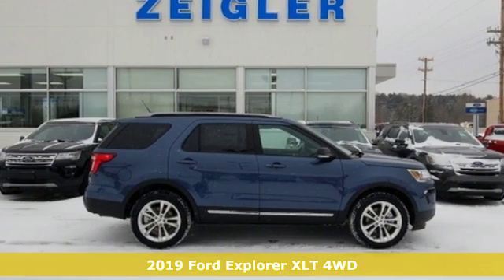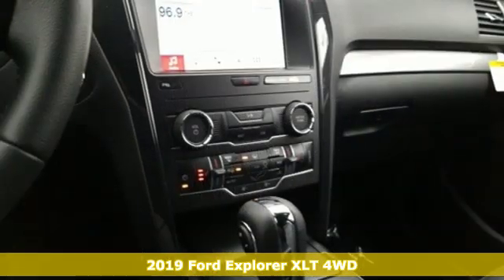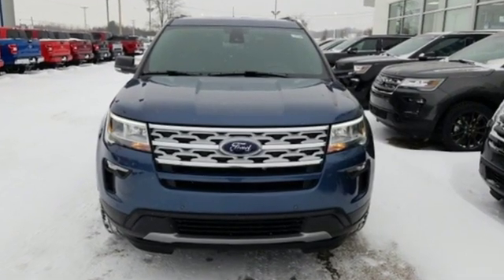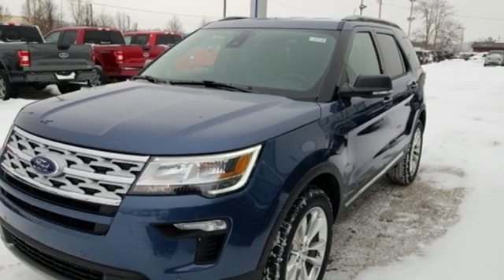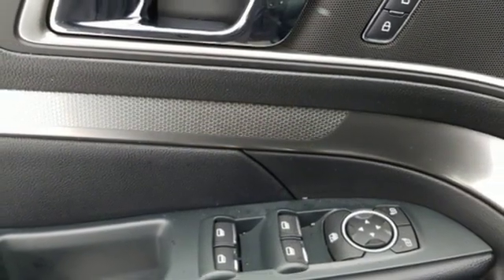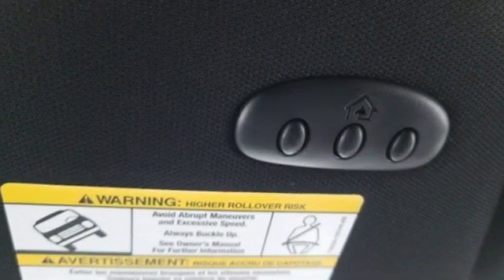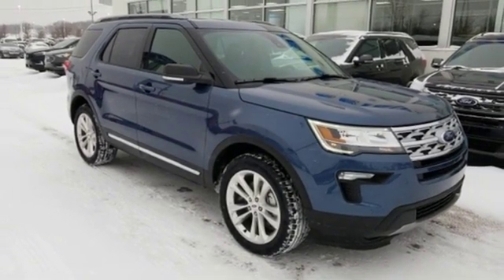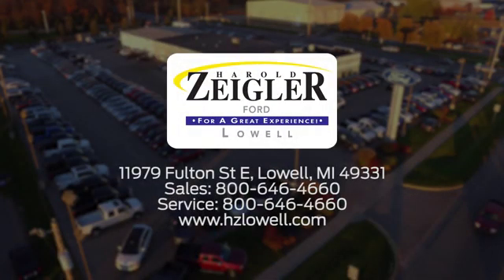2019 Ford Explorer Grand Rapids MI Lansing, MI #9102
Year: 2019
Make: Ford
Model: Explorer
Trim: XLT
Engine: 3.5L V6 Ti-VCT
Transmission: 6-Speed Automatic
Color: Blue
Interior: Ebony Black
Stock #: 9102
VIN: 1FM5K8D8XKGB06282
*FOUR WHEEL DRIVE* FORDPASS CONNECT, FORD SAFE AND SMART PKG, HEATED STEERING WHEEL, HEATED SEATS, ACTIVEX SEATS, REMOTE START, POWER LIFTGATE, REAR VIEW CAMERA W/REVERSE SENSING SYSTEM, BLIS, XLT TECH FEATURE BUNDLE, NAVIGATION, LANE KEEPING, ADAPTIVE CRUISE CONTROL, DUAL ZONE CLIMATE CONTROL, CLASS III TRAILER TOW PKG, 20" POLISHED WHEELS, HUGE SAVINGS! Blue Metallic 2019 Ford Explorer XLT 202A AWD 6-Speed Automatic 3.5L V6 Ti-VCT Explorer XLT 202A, 3.5L V6 Ti-VCT, AWD, 2 Driver Configurable 4.2" Color LCD Displays, 20" Polished Aluminum Wheels, ActiveX Seating Material Heated Front Bucket Seats, Adaptive Cruise Control & Fwd Collision Warning, Auto High-Beam Headlights, Auto-Dimming Rear-View Mirror, BLIS Blind Spot Information System, Class III Trailer Tow Package, Comfort Package, Driver Connect Package, Dual-Zone Electronic Automatic Temperature Ctrl, Equipment Group 202A, Ford Safe & Smart Package, FordPass Connect, Forward Sensing System, Heated Steering Wheel, Lane-Keeping System, LED Fog Lamps, LED Signature Lighting, Navigation System, Power & Heated Glass Sideview Mirrors, Power Liftgate, Radio: AM/FM Stereo w/7 Speakers, Rain-Sensing Wipers (Front Only), Remote Start System, SYNC 3 Communications & Entertainment System, Universal Garage Door Opener (UGDO), Voice-Activated Touchscreen Navigation System, XLT Technology Feature Bundle. YOUR BEST PRICE on ANY NEW FORD is Always at Zeigler Ford-Lowell. HOME OF THE BEST PRICE GUARANTEE ON ANY NEW FORD & GET THE MOST MONEY FOR YOUR TRADE! Recent Arrival! At Zeigler Ford, Home of the BEST PRICE GUARANTEE & GUARANTEED FINANCING, we take pride in treating our customers like family, ensuring that your experience is one that you will never forget. We are proud to service customer's in West Michigan, Grand Rapids, Lansing, Kalamazoo, Muskegon, Holland, & anywhere in the Great state of Michigan, saving you time & money on any New or Pre-owned vehicle! See dealer for complete details, dealer is not responsible for pricing errors, includes all rebates, all prices, plus tax, title, plate, and doc fees. Serving Michigan and all of our surrounding cities like Grand Rapids, Lansing, Kalamazoo, Muskegon, Grand Haven, Holland, Wyoming, & including West Michigan. Zeigler Ford-"FOR A GREAT EXPERIENCE".

Address:
11979 East Fulton St